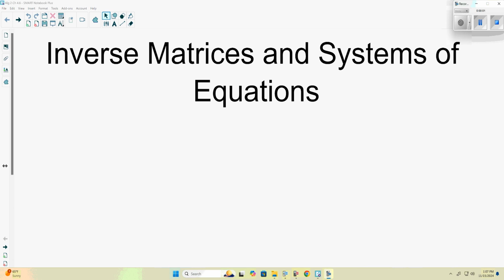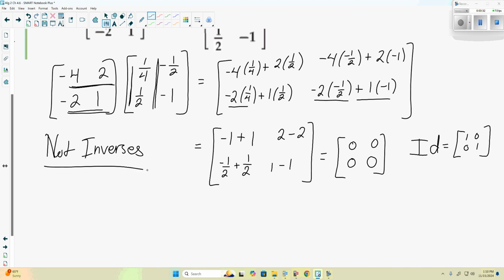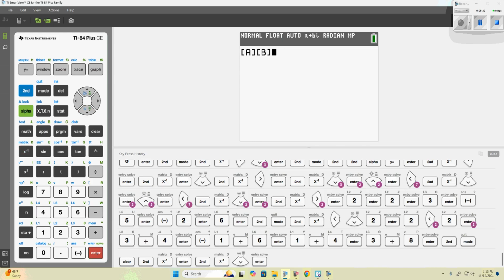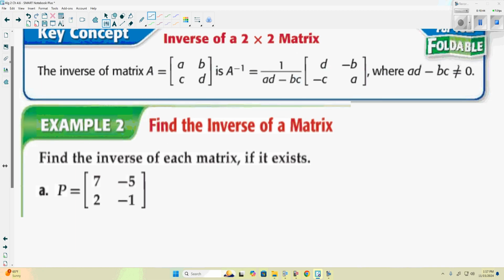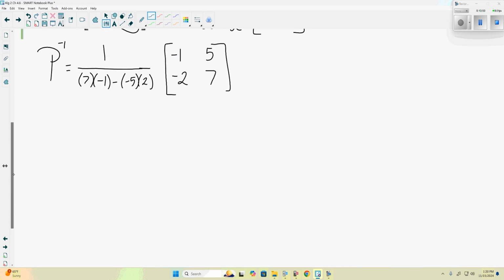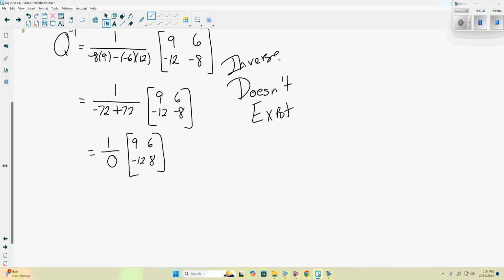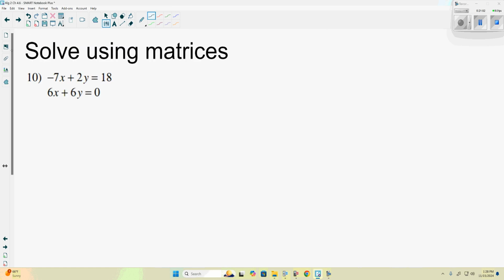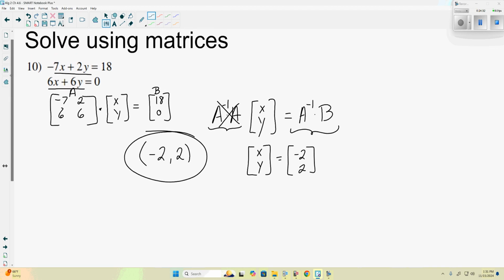Algebra 2 GB Chapter 4.6